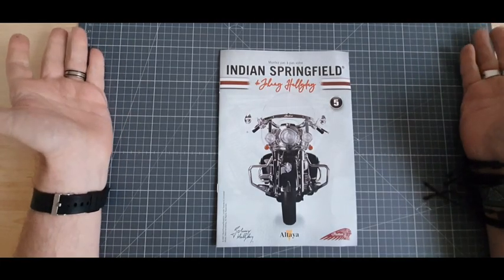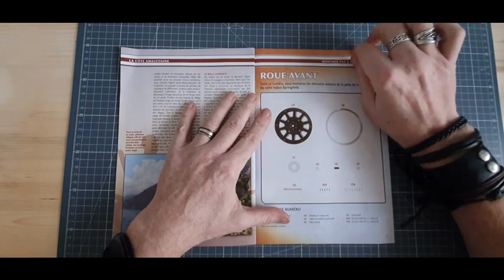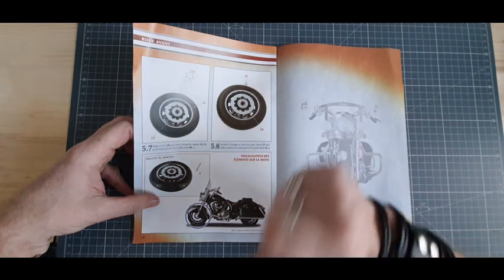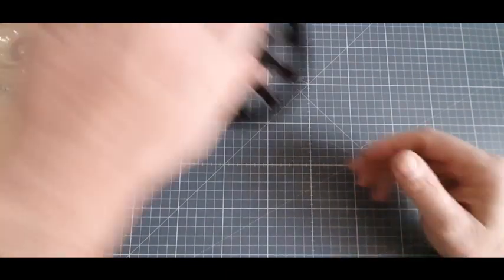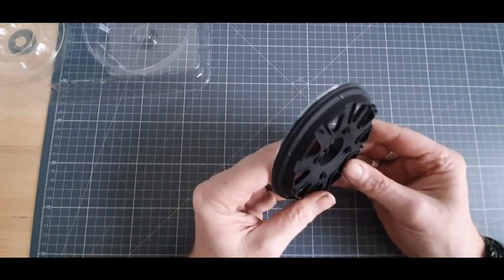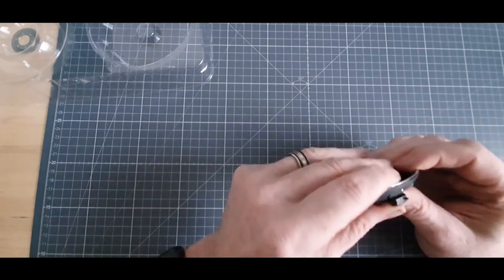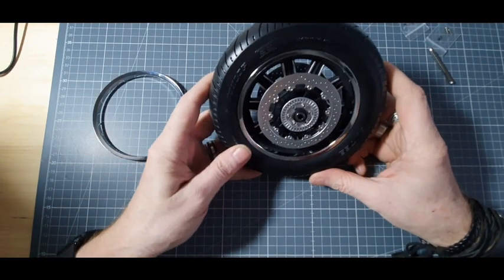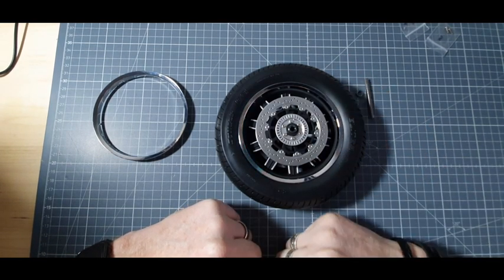ALTAYA INDIAN SPRINGFIELD montage du numero 5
superbe collection de chez altaya monter cette superbe machine la INDIAN SPRINGFIELD facile a monter en 100 numero tout au long de ces videos nous monterons ensamble ces numero du numero 1 au numero 100